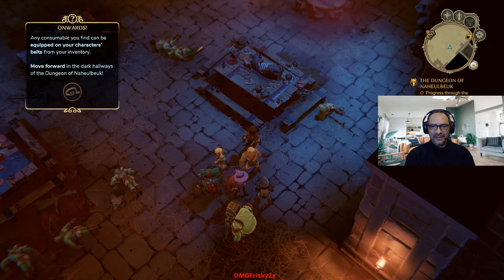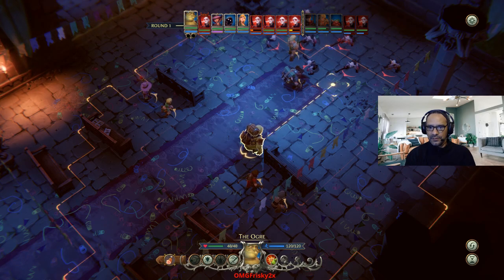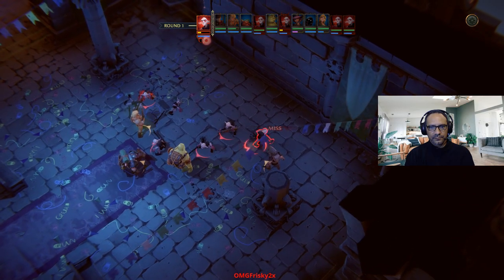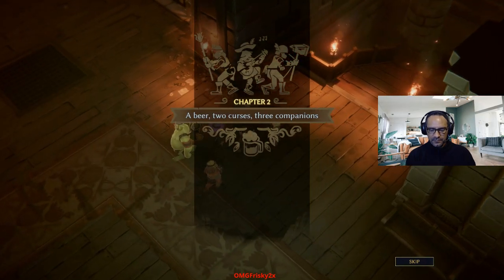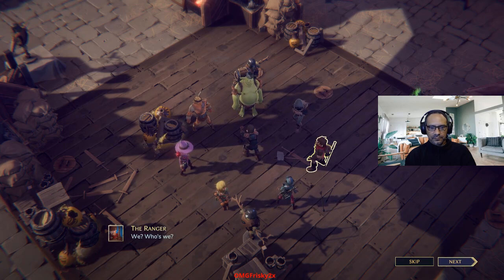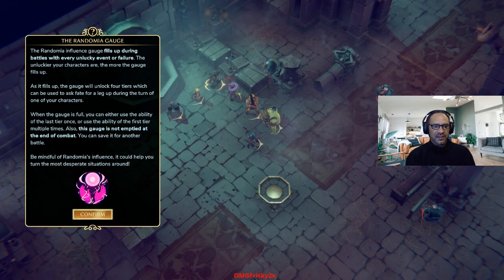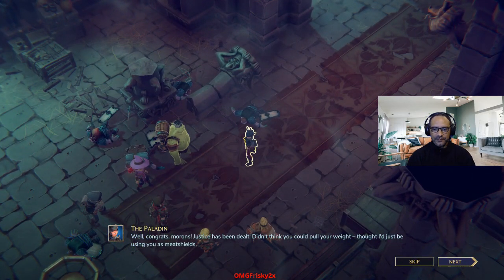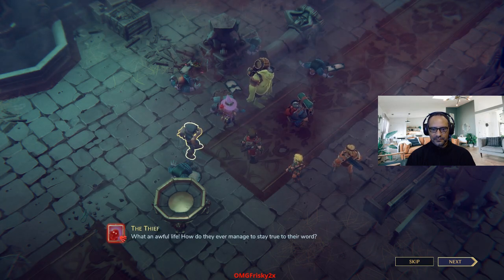The Dungeon of Naheulbeuk Ep 02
Round 2 of this dungeon turn based crawler.